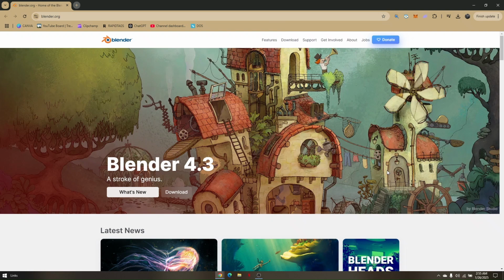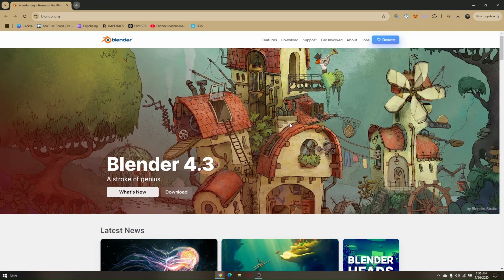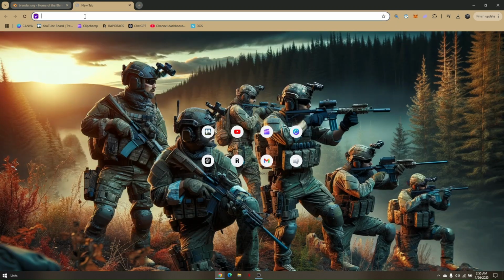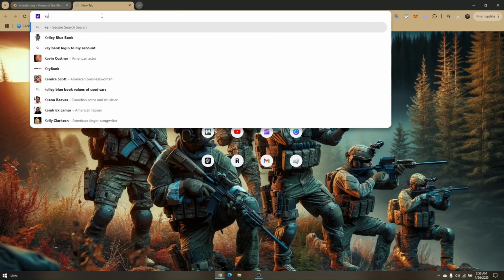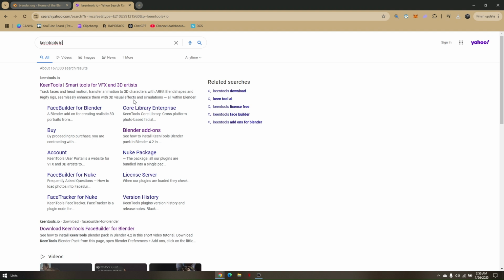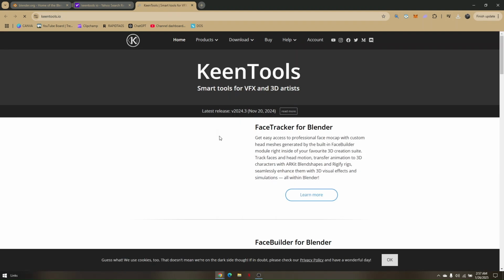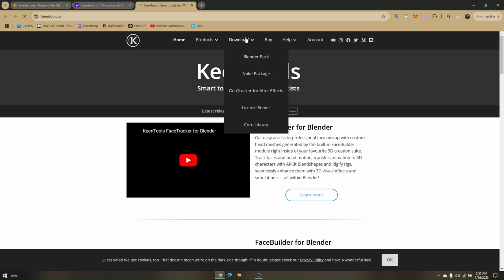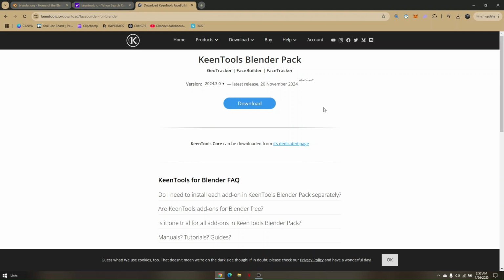HOW TO INSTALL GEOTRACKER IN BLENDER 2026! (FULL GUIDE)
In this video, I am going to show you the full guide on how to install GeoTracker in Blender in 2026. Learn how to download, install, and activate the GeoTracker addon to enhance your 3D tracking and motion capture capabilities.